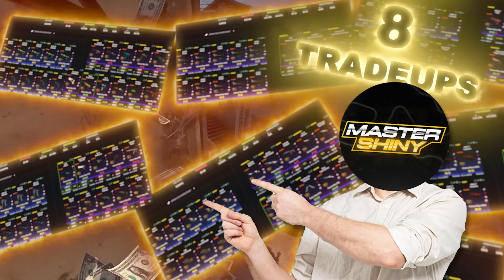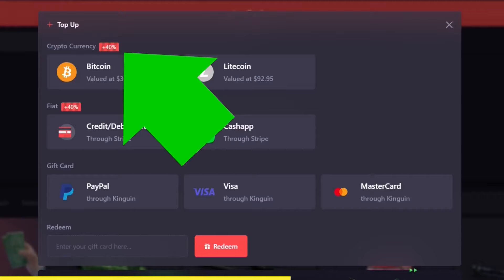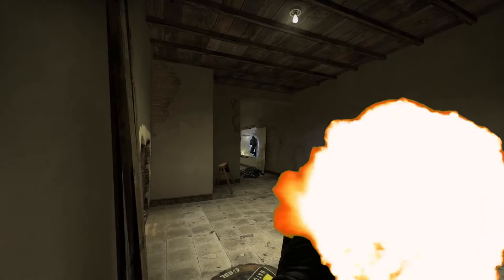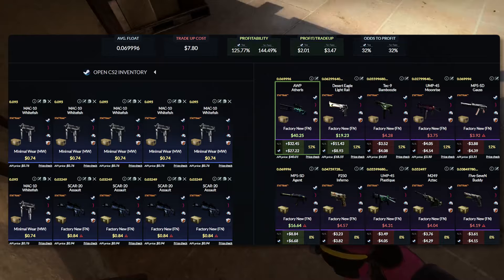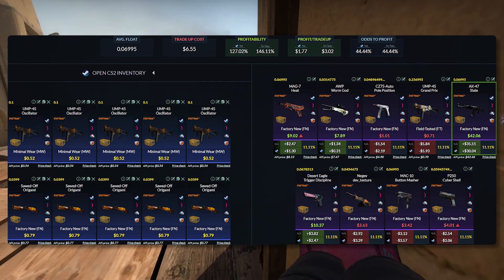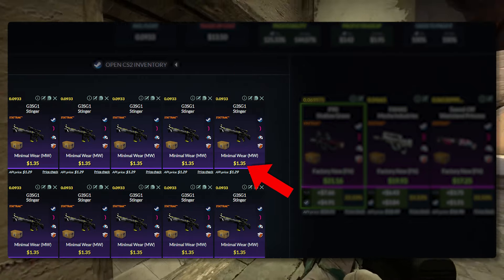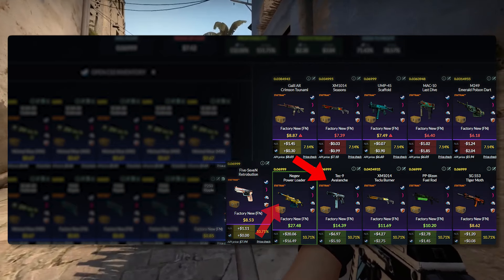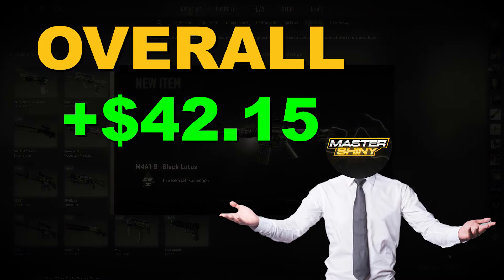8 Huge PROFIT CS2 TRADEUPS 2024 | Massive Profit TODAY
Today we test about the best csgo tradeups in 2023! Huge potential profit  csgo tradeups are here!

This is a huge amount of profit to be made from these trade ups. This is an absolutely insane trade up video and you should 100% watch to the end. I made some bank in this video.

Tradeup 1: (0:00)
Tradeup 2: (0:54)
Tradeup 3: (2:13)
Tradeup 4: (3:27)
Tradeup 5: (4:31)
Tradeup 6: (5:32)
Tradeup 7: (6:16)
Kilowatt Tradeup: (7:18)